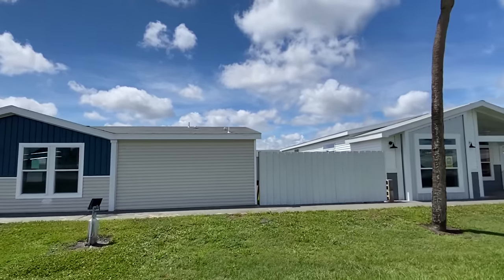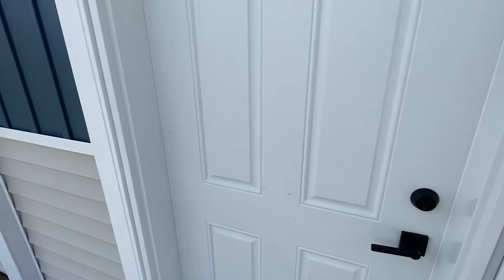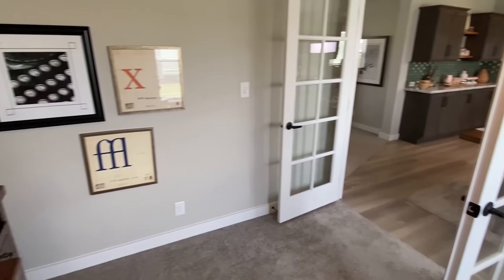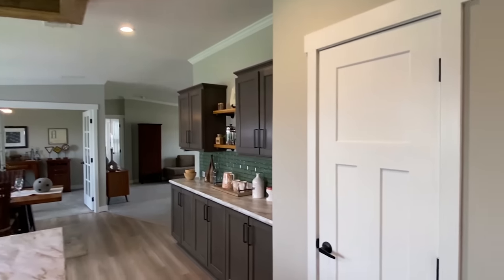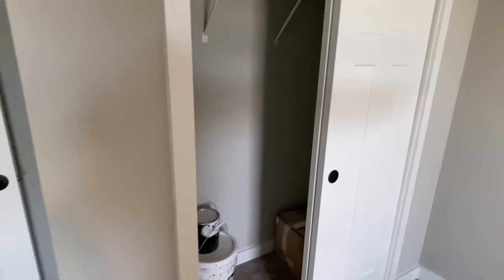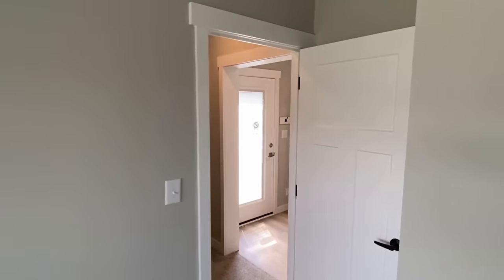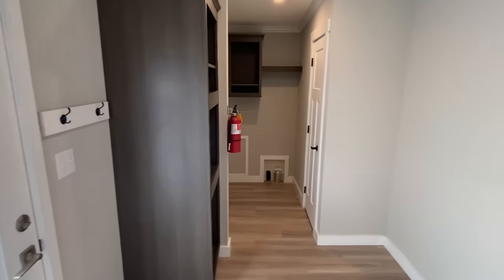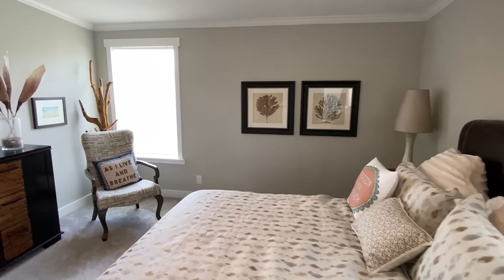SUPER LARGE mobile home! Perfect 4 in-law suite as well! Prefab House Tour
Y'all this new double wide mobile home is large and in CHARGE! Stayed tuned I toured several brand new prefab home models I toured here and will be coming soon, also most of their homes are already on the channel! Hey friends, this is Chance with Chance's Home World and we have a multi section mobile home video tour video for you and this mobile house even has a great setup for a in-law suite!

This prefab house also has several different options and is built as a hud manufactured home! The manufacturer for this house is Palm Harbor Homes. The model for this home is the “Pelican Bay II.” This home has 4 bedrooms and 3 bathrooms and has roughly 2,200 square foot. Let me know what you think about the video! I hope you enjoy this mobile home walk through video.